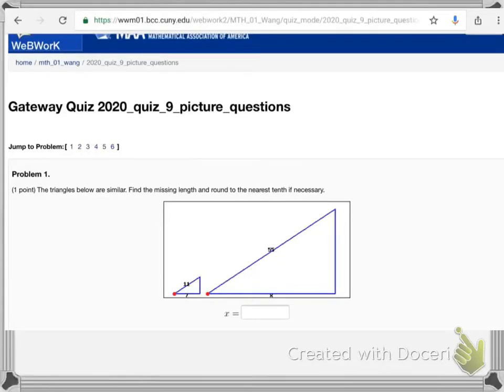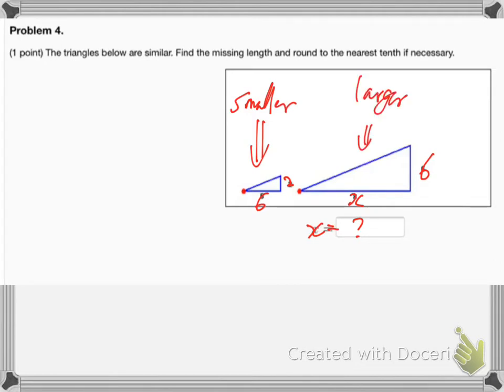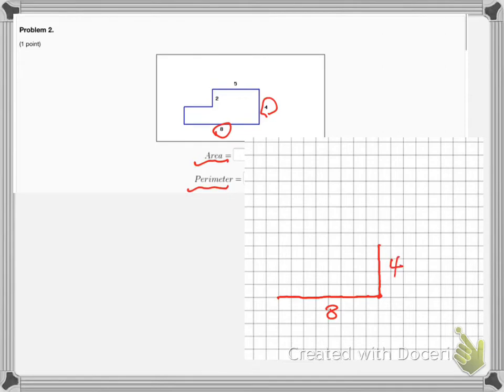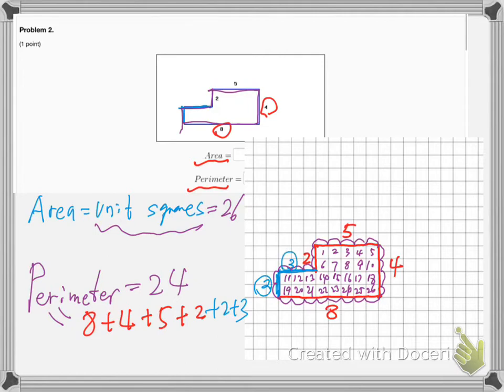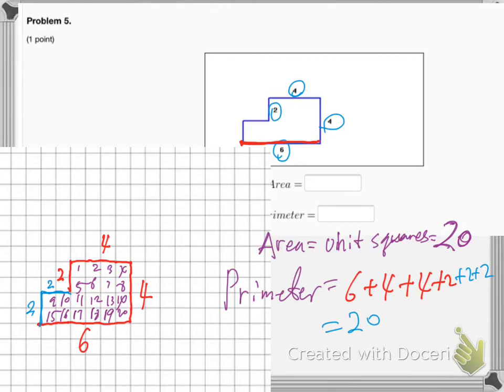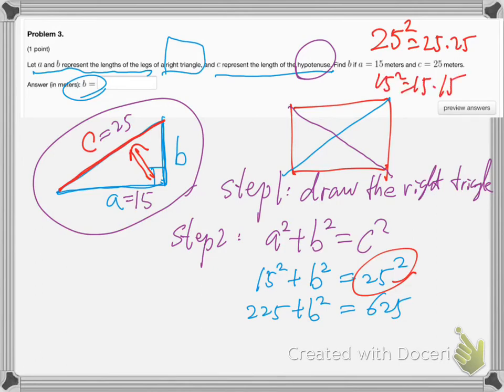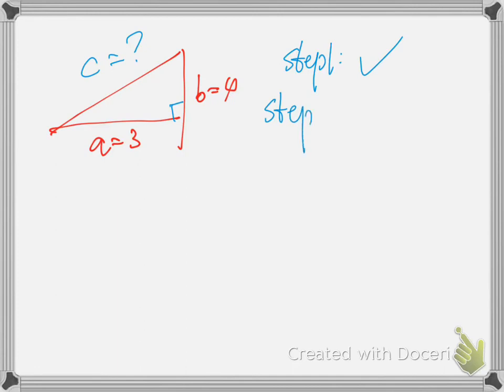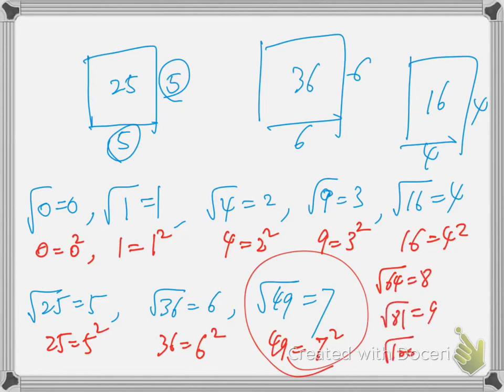MTH 1, picture questions